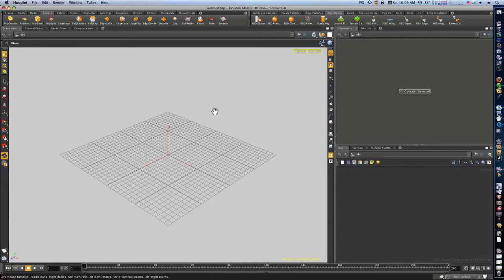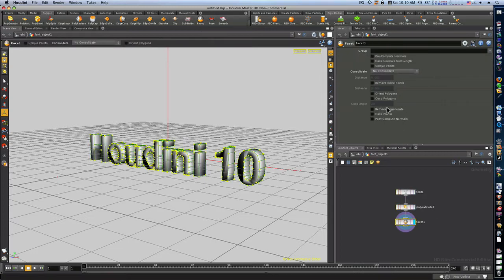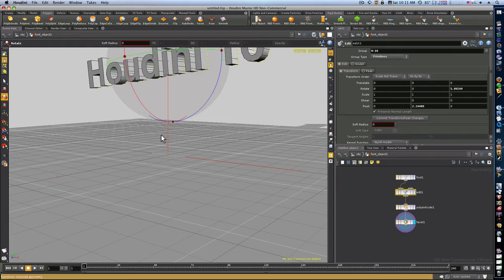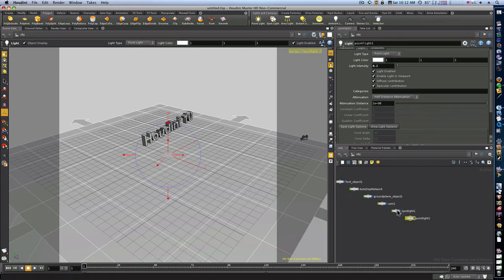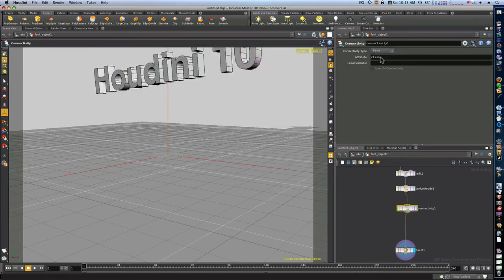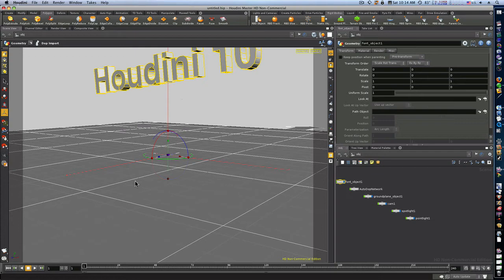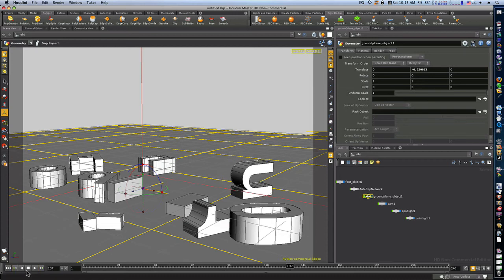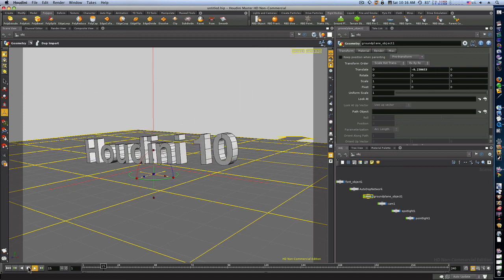Houdini for Beginners: A little Bit of A Lot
Sorry for the audio, I dont know what the heck happened! The next couple tutorials turned out this way. I messed up somewhere and its now fixed so excuse the audio in this one and the next.

If you make it through this tutorial you should have enough understanding to get started in Houdini.   And yes, any version will do. I myself run the Apprentice HD version. Its cheap and full featured, just cant be used to make money.  It doesnt have a water-mark either.

Since AutoDICK killed the MAYA PLE, houdini is the only choice for starters. I have an upcoming video on this soon.